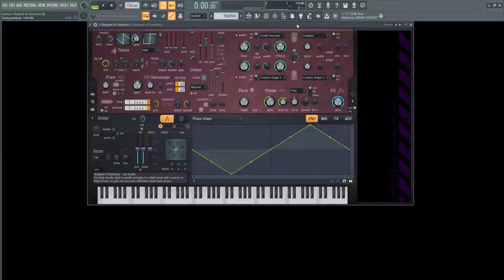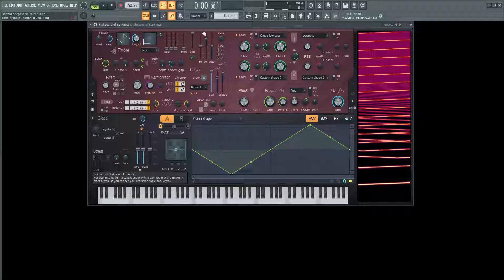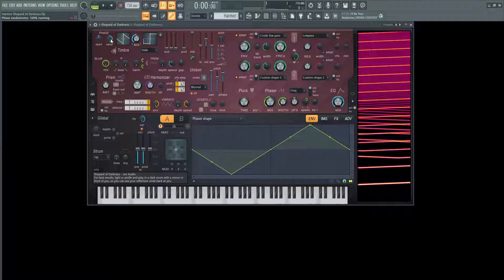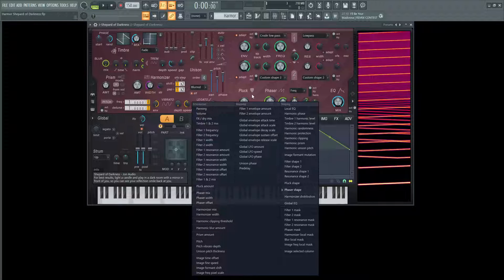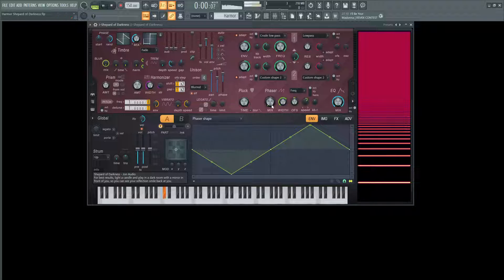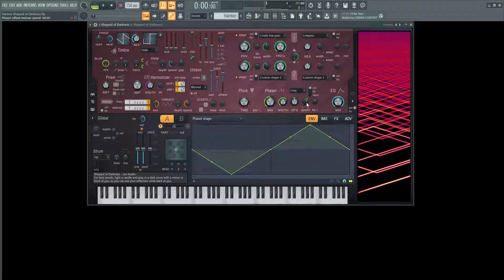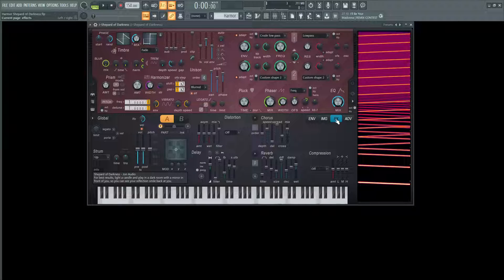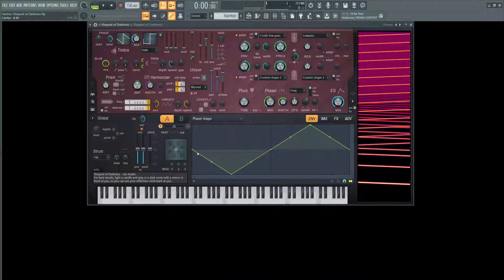Harmor Shepard of Darkness Sound Design | FL Studio Tutorial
In this Harmor sound design tutorial, I show you how to make the sound effect of the Shepard's Tone. Its an effect where the sound seems like its constantly ascending or descending but never really gets to where it seems like its going. My patch is a little more creepy and dissonant, no surprise there. That is why I called it the Shepard of Darkness!

Give the video a thumbs up if you enjoyed the preset!